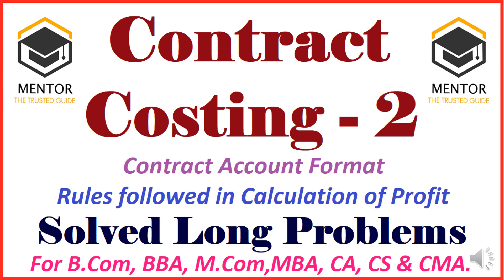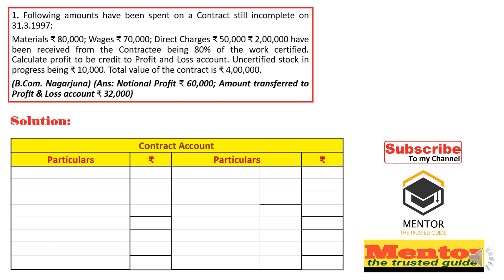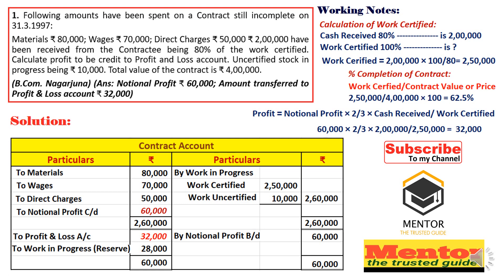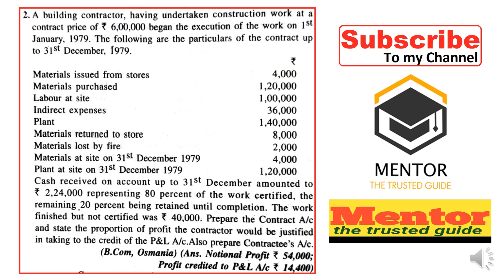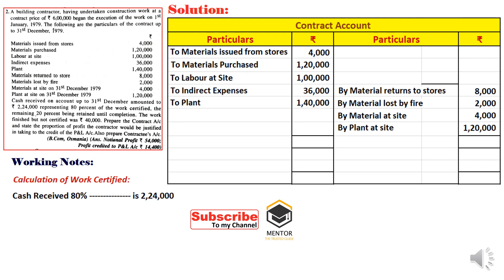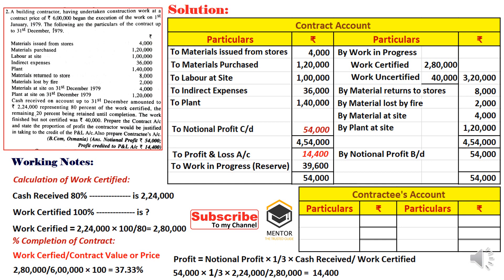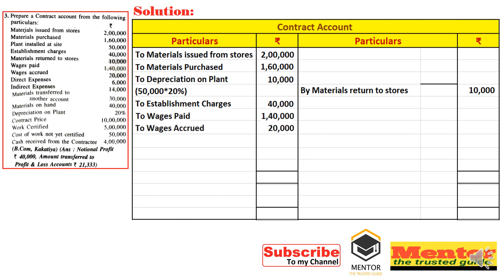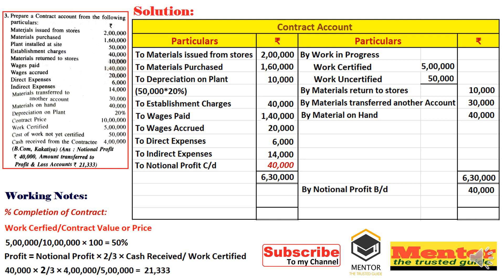Contract Costing 2 || Contract Account || Notional Profit Calculation || BCom CA CS & CMA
This video contains the explanation of contract costing, calculation of profit and 3 short solved problems for the students of B.Com, CA, CS & CMA.

Contract costing
Contract Account
Work in Progress
Contractor
Contractee
Contract price (or) Contract Value
Work Certified
Work Uncertified
Cash Received
Notional Profit
Solved Problems of RP Trivedi